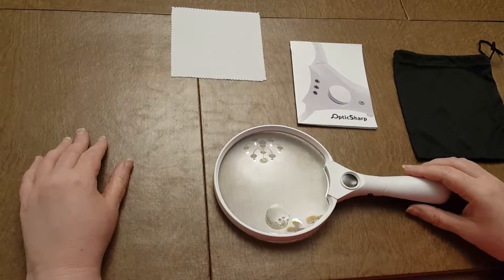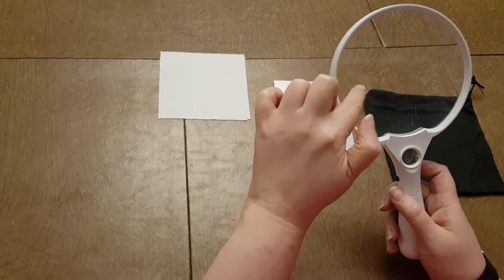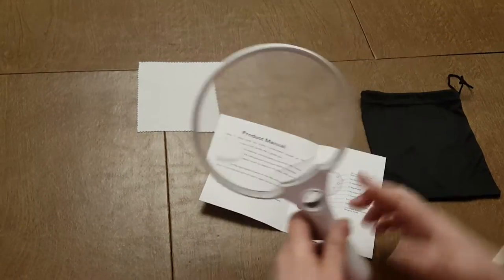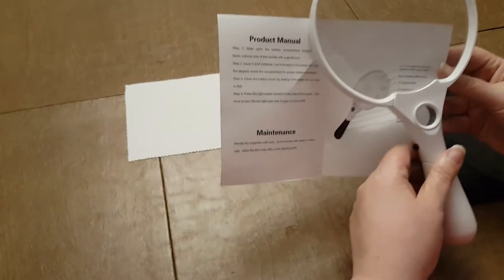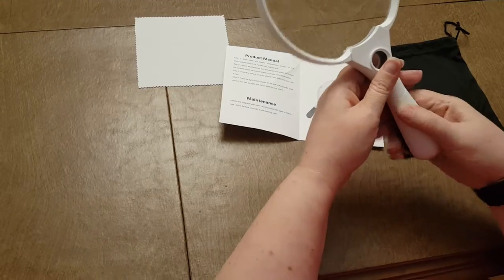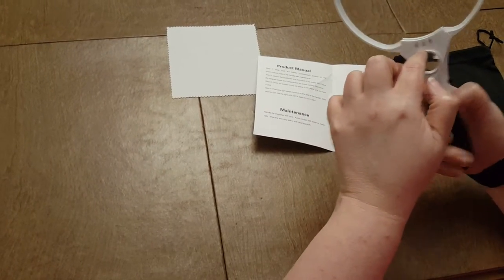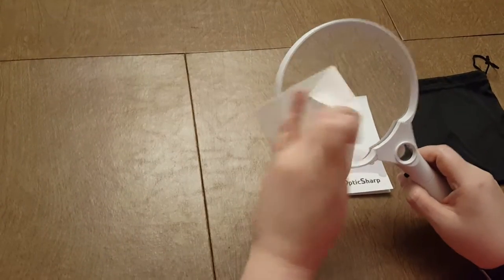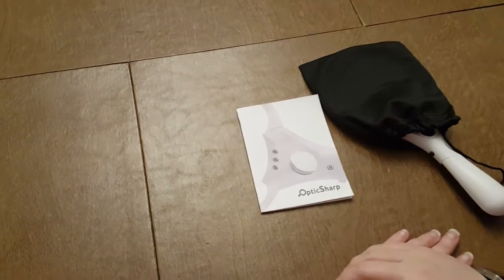OpticSharp 5.5 Inch Extra Large Ultra Bright LED Lighted Magnifying Glass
My eyes are definitely not as young as they used to be.  There are too many times when I need to read something, and my eyes just won’t cooperate.  I like to keep this magnifying glass on my desk so it’s readily at hand.  The 5.5 inch size makes it really easy to use, and helps me read all kinds of fine print.  The 10x magnification is a small window, but it provides amazing detail when I need it.

But what really makes this glass special is the LED light.  When I turn the light on, it makes the information on the page pop and all of a sudden I can see clearly.  It’s not the same as being twenty years younger, but it does help!  I received this product at a promotional discount, but the opinions expressed here are my own and based entirely on my experience actually using the product.